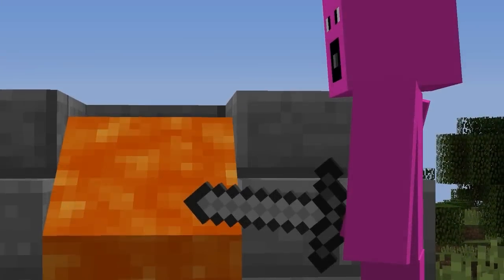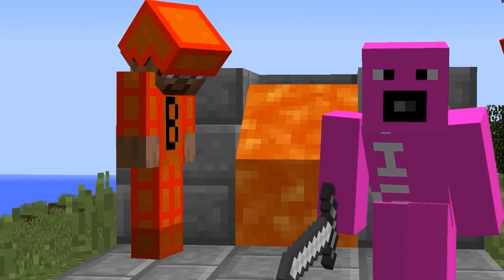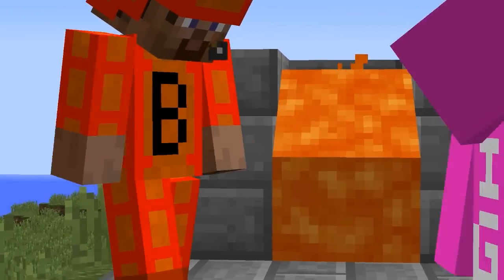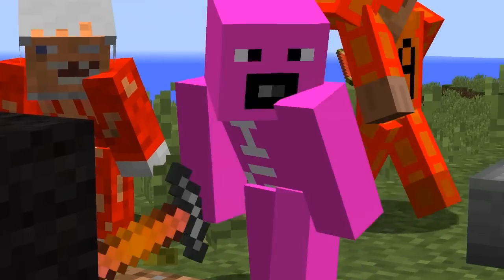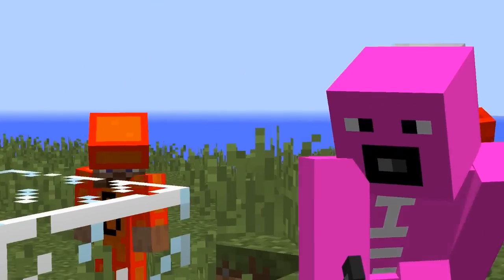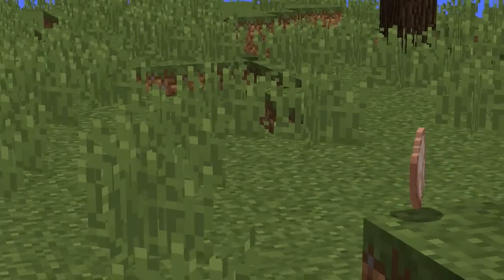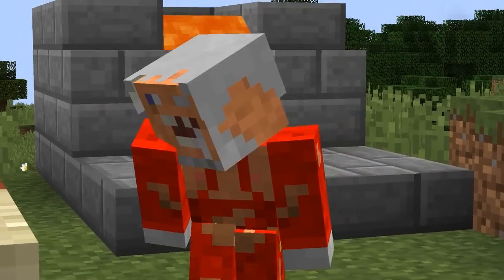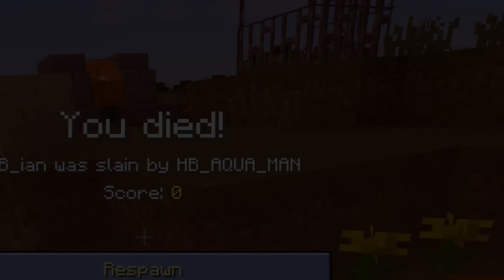EXPERIMENT Glowing 1000 degree KNIFE VS MINECRAFT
This NEW and EXPERIMENTAL heating of a sword is making some WHACK sizzling noises and doing some FREAKY science! This has never been done before! Can't you see from the title? It's EXPERIMENTAL. WE ARE SCIENTISTS. DO NOT TRY THIS AT HOME.